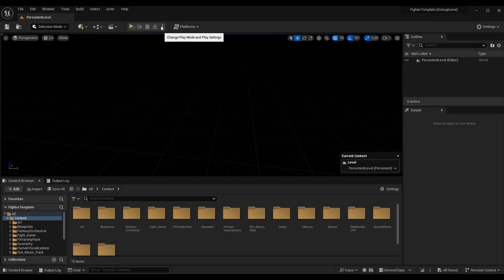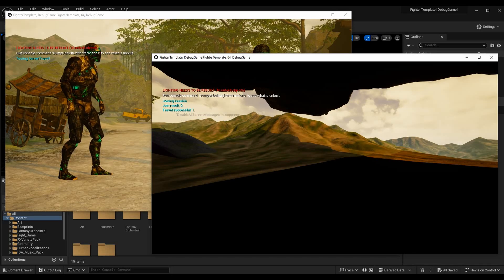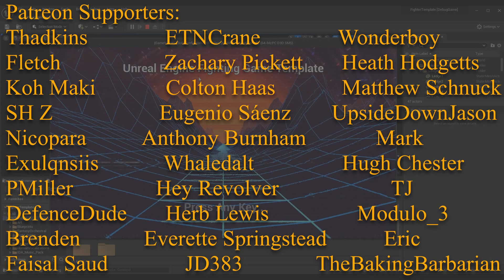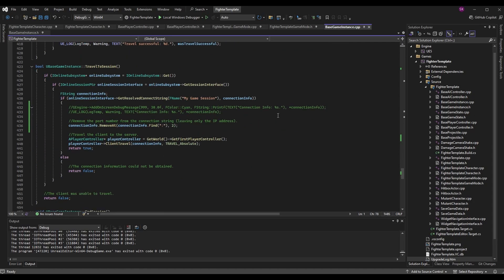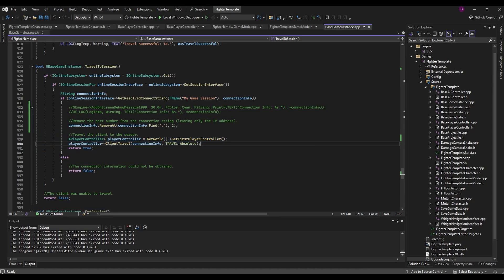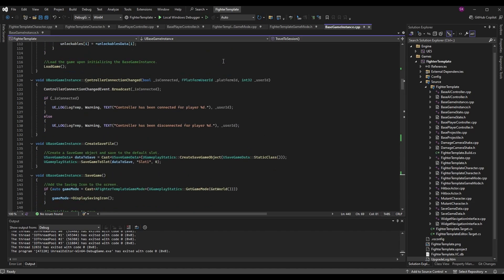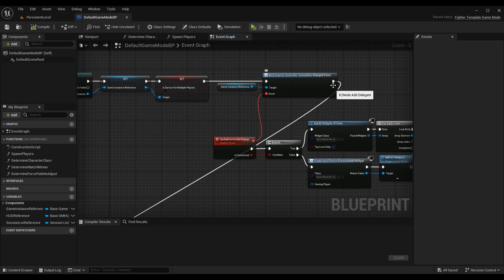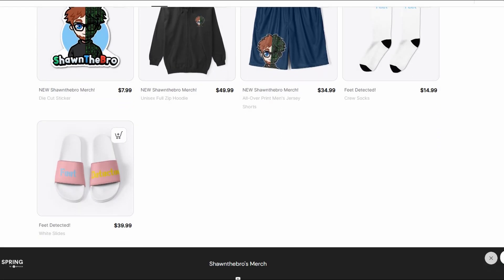Online Server Travel! | How To Make YOUR OWN Fighting Game | UE4/UE5 & C++ Tutorial, Part 241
Here is the two-hundred and forty-first installment of the Unreal Engine 4/Unreal Engine 5 and C++ Fighting Game Tutorial series. In this episode, I go over implementing server travel, opening a level with a listen server, and allowing clients to join the server on a new map.

A HUGE THANKS TO:

► Character Avatar: Edo.
► Intro Video: Pedro J. Burgos (@Shadow_Magnus).